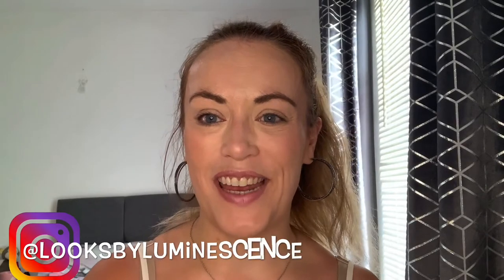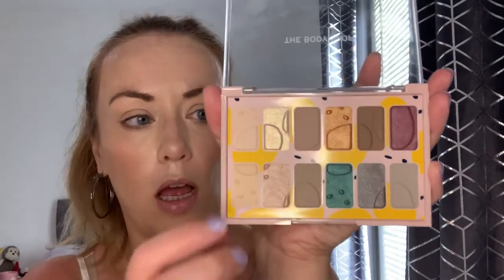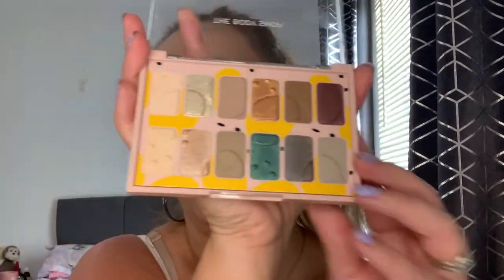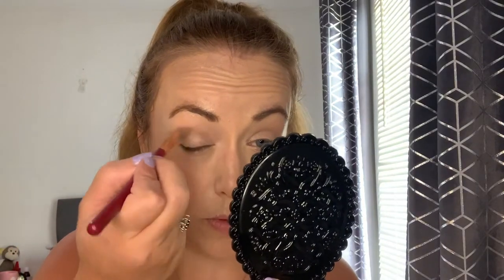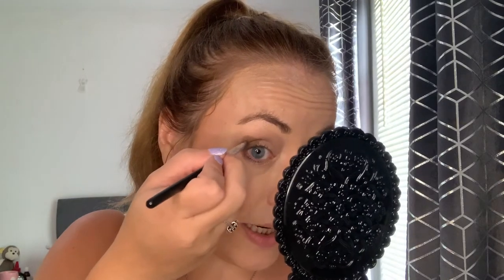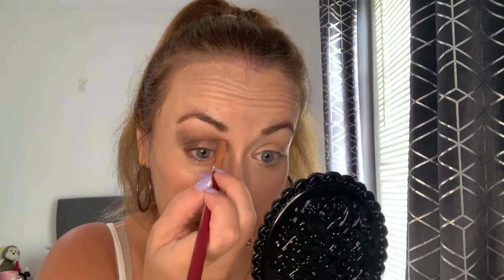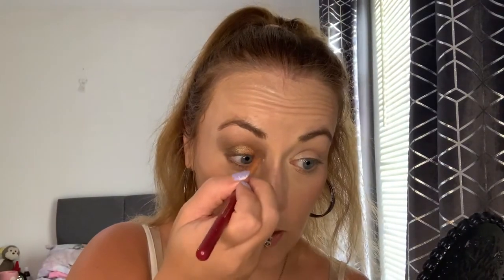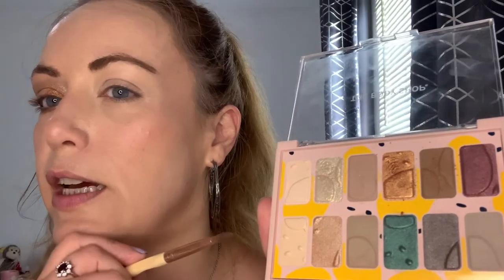First Impressions of Bodyshop’s Paint in Colour palette.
Come and join me as I give first impressions on the Bodyshop Paint with Colour palette. We know they’re good with bath products but what about makeup?!